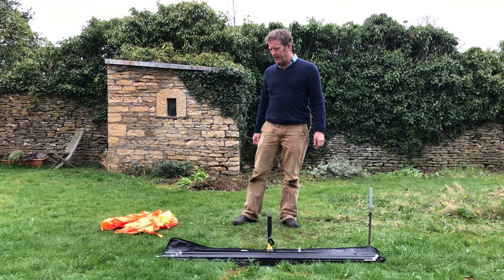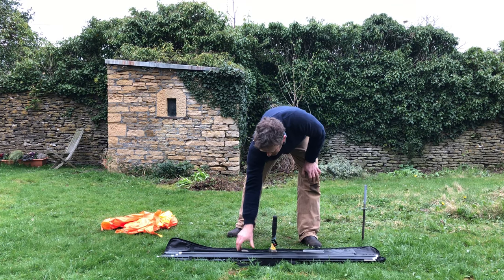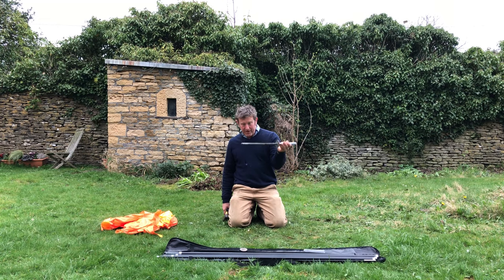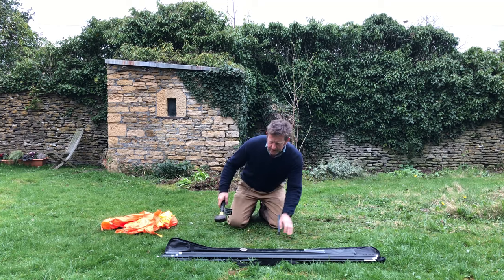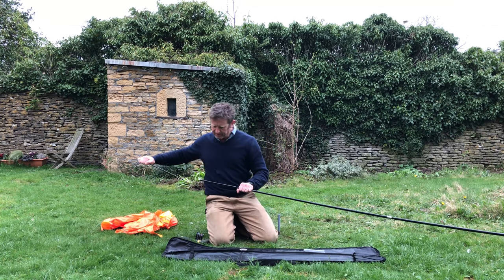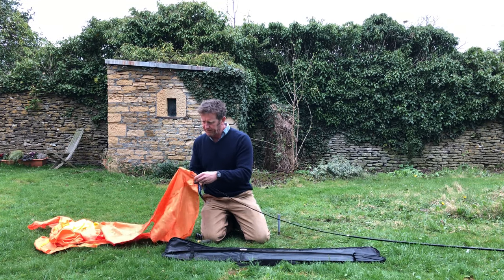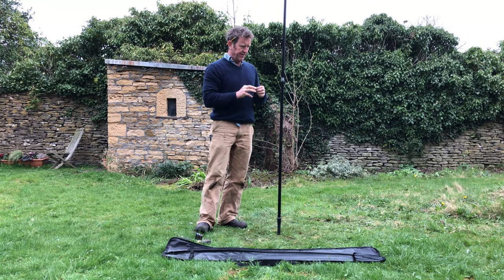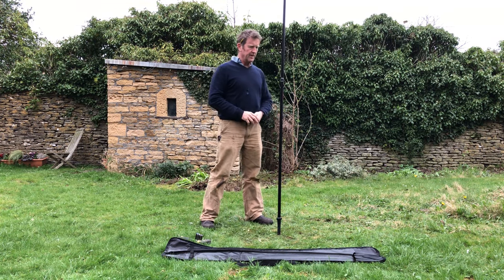Festival Flag Installed onto Carbon Stacking Pole Demonstration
Here is a quick demonstration of installing a carbon stacking pole from our wonderful chief engineer, Stan. These poles are great because they do stack, making them really portable. This allows us to send them via courier to where ever your event is being held, almost anywhere in the world.